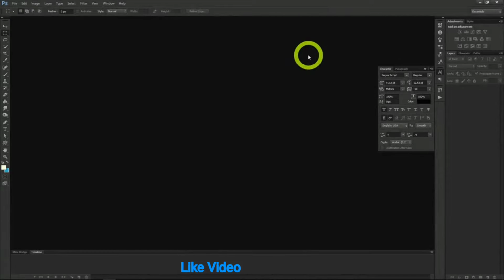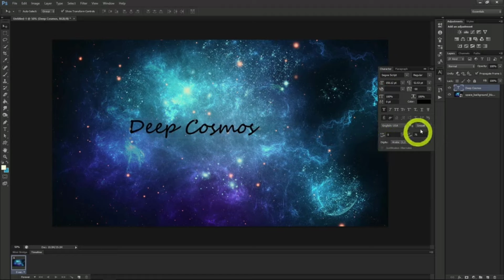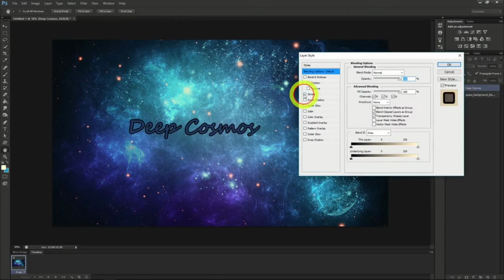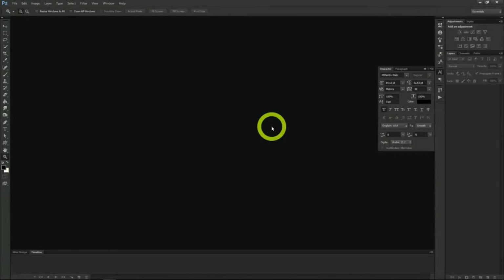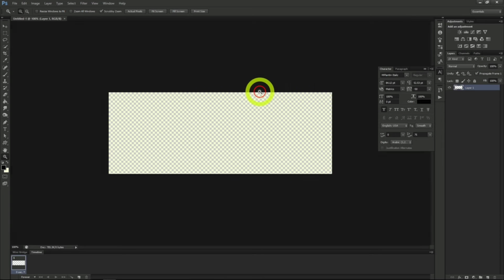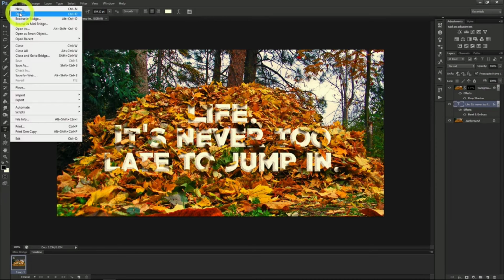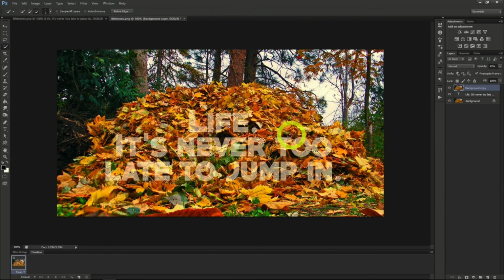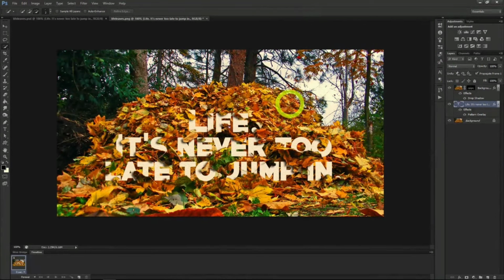Expert Graphics Videos Pro||Generate Highly Income With Expert Graphics Videos||Part-2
Generate Highly Income With Expert Graphics Videos Pro

Earn 20USD everyday-Expert Graphics Videos Pro- How to earn from these-Learn FREE in this course.

Expert Graphics Videos Expert Graphics Videos is for you to make your life easier when choosing if to buy or not to buy Expert Graphics Videos.

How to start making money by tonight Your shortcut to graphic design expertise Instant product to make you a graphic design guru.

Clickhere. Amazon

graphic design
graphic design examples
graphics card
graphic design tutorials for beginners free

regards.

Abhishek Yadav

Become a graphic designer free of cost complete course And earn a lots of money from part-time.